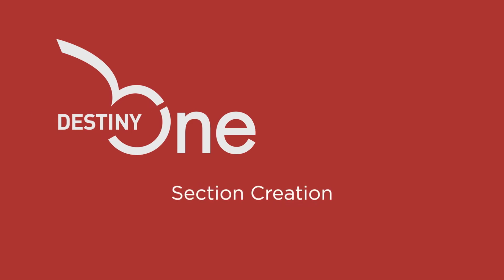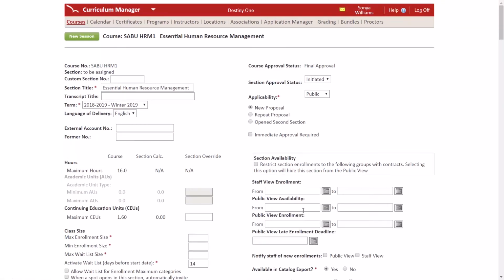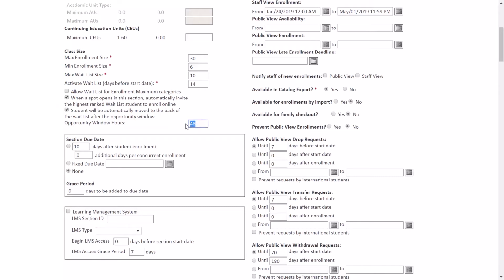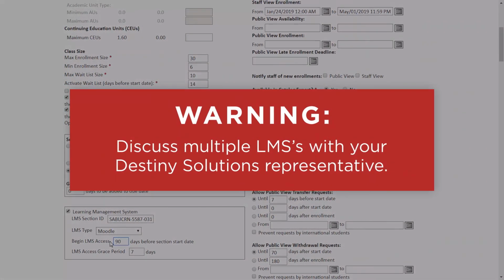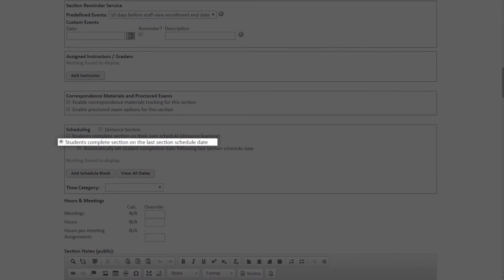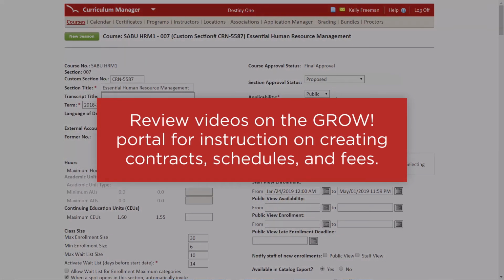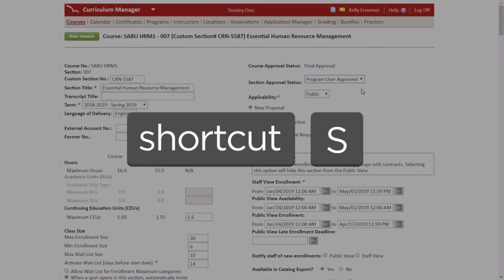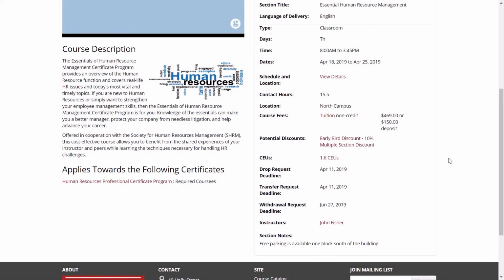25 Section Creation 8